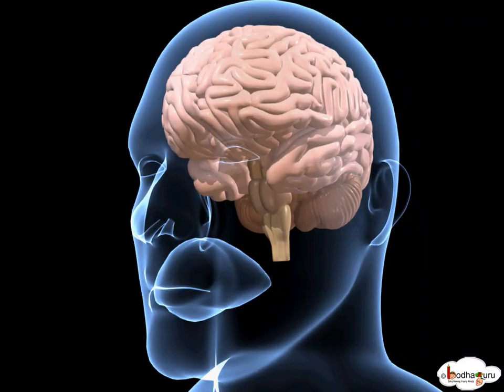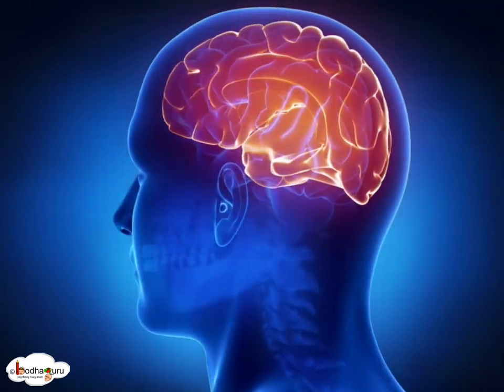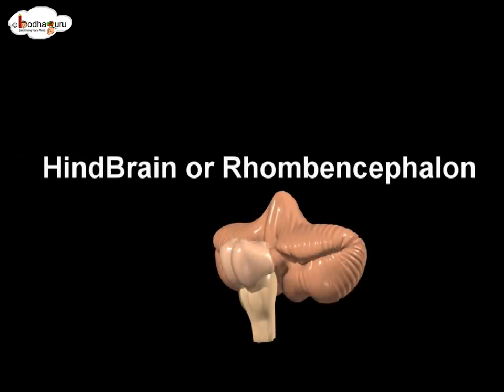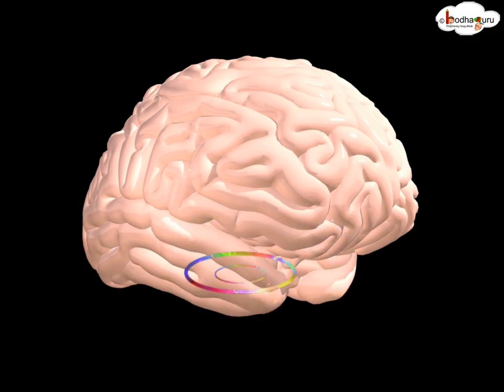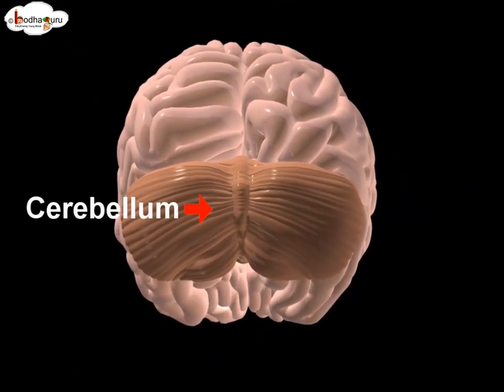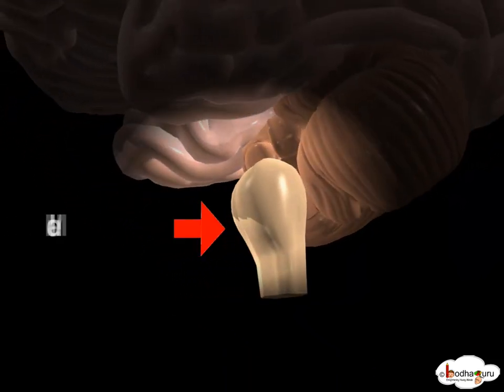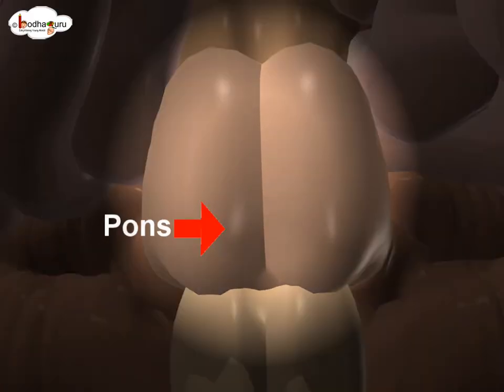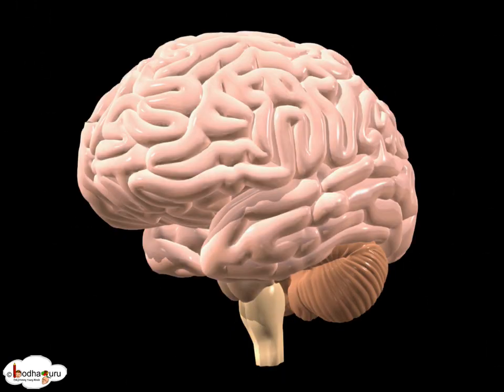Biology - 3D animation - Human Brain Overview ( Senior) - English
Team BodhaGuru